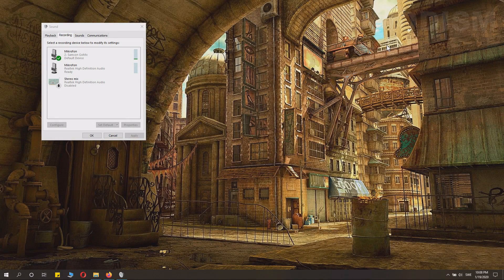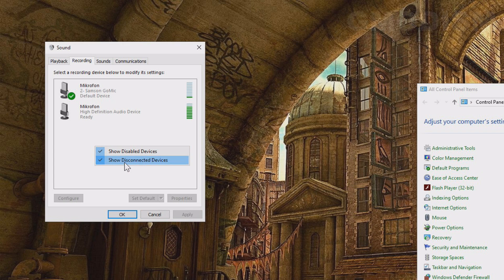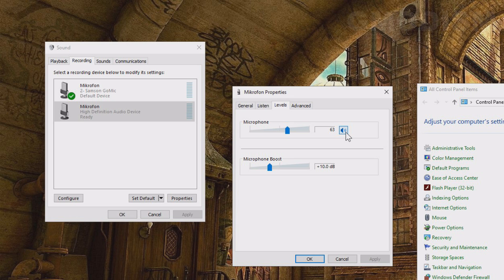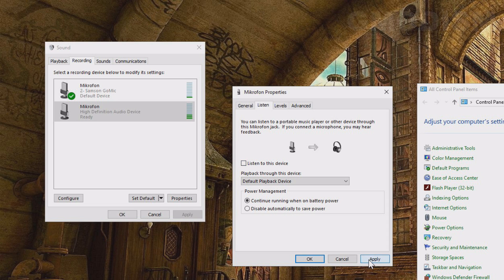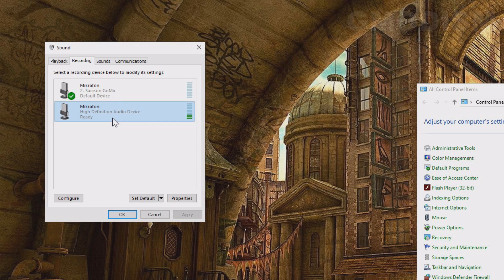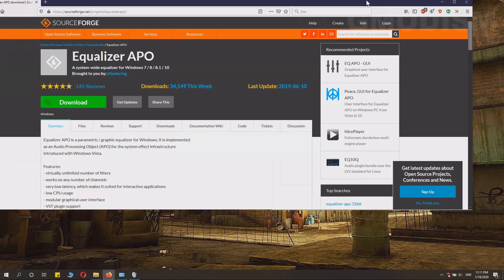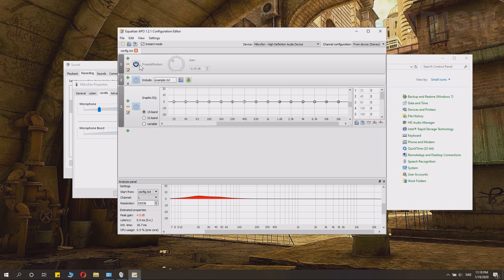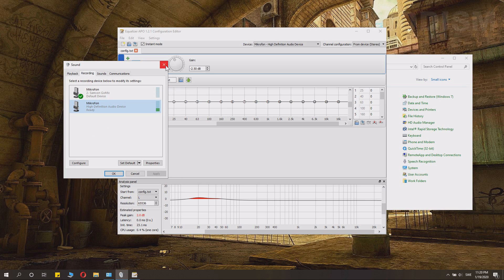How to Fix Low Microphone Volume - make your mic louder in Windows 10 - Working 2026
This video tutorial tells you how to make your mic louder, increase and boost the output level of your microphone in Windows 10 or 11, this tutorial is very useful if the people you are talking to can't hear you very well, then boosting the sensitivity and output volume of the microphone usually helps, and also selecting and activating the right microphone.

║ CHECK MY OTHER TECH TUTORIALS

Licensed to me according to our agreements.